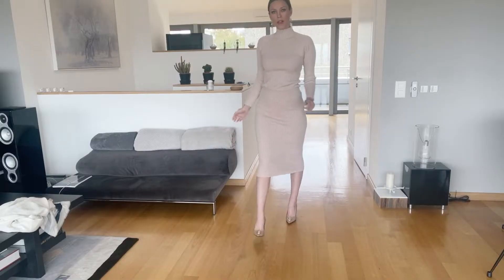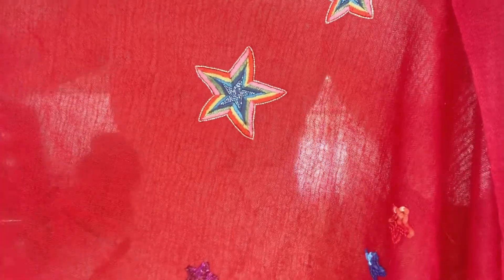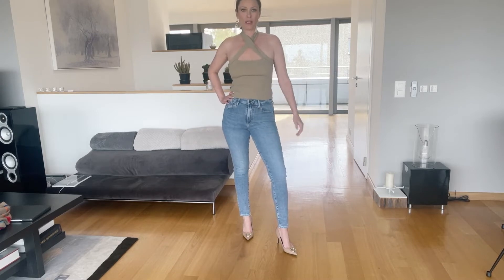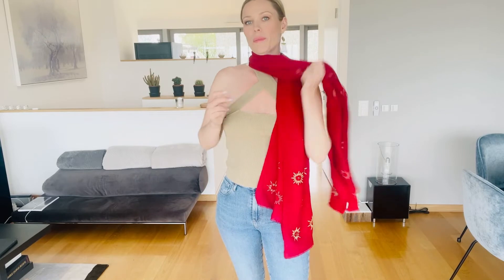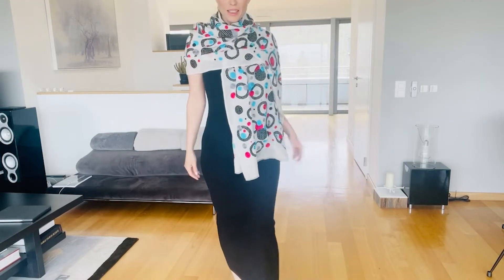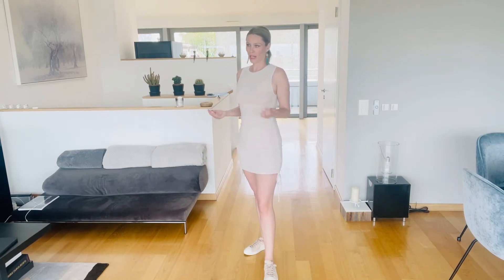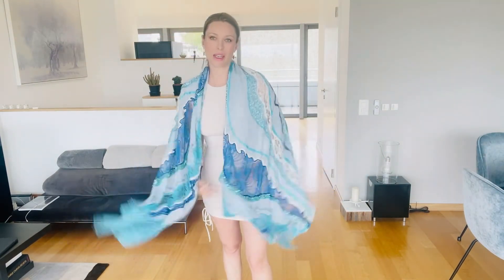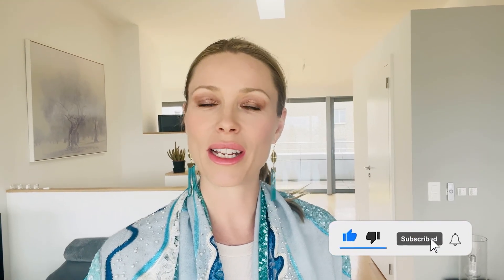Fashion Segment In New York Fashion Trends 2022- Morning To Evening What To Wear | ChaplinAwards.com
Got some new outfits from Revolve for my trip to NY. When I pack I like to be able to wear my outfit in the day or in the evening depending on what's going on, with these looks you will be sure to be ready for any occasion.
Time to glam it up!

Fashion Segment In New York Fashion Trends 2022- Morning To Evening What To Wear

✅  My Collaborative Collection

✅ Visit Chaplin NFTs

👉  A Day In The British Countryside Of Haslemere || English Lunch Before Taking The Train Up To London

✅  About Fashion & Travel Series:

From starting my career as a model to establishing my Chaplin Awards I have experienced unique ups and downs in life and through my remarkable experience in Entertainment and philanthropy.  Here you will find beauty, health, fashion, and fitness tips as you go along with me on my travels.

✅ Related Phrases:

Fashion Trends Trends In NYC, Fashion Trends 2022 Spring Summer, Wearable Fashion Trends 2022, Fashion Trends 2022 NYC, Fashion Trends 2022 Winter, Top Fashion Trends 2022, New 2022 Fashion Trends For DayTime, Best Celebrity Fashion Trends , 2022 Fashion Trends, Fashion Industry, Summer Fashion Evening Look, Fashion Industry Change, Fashion 2022 With Kiera, Fashion Design Research, Fashion Education, Fashion Over 40 2020, Discussion About Fashion And Style, Vogue Fashion Industry, Best Online Fashion Chaplin